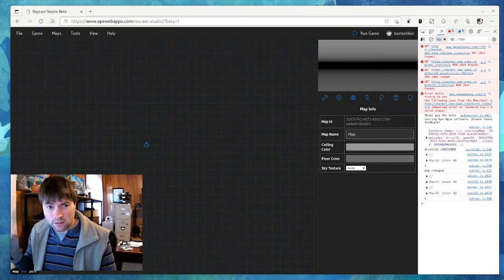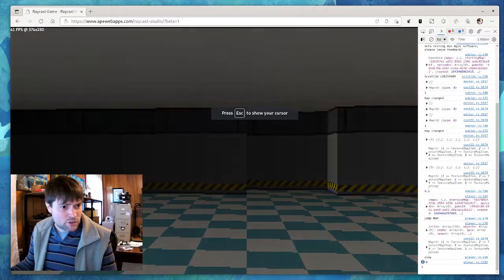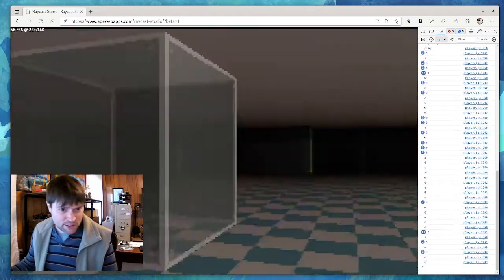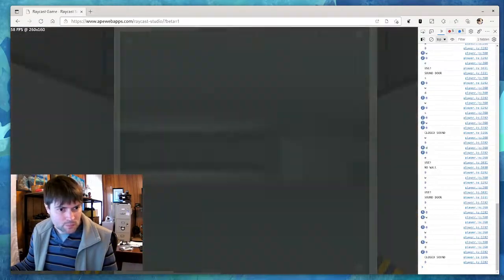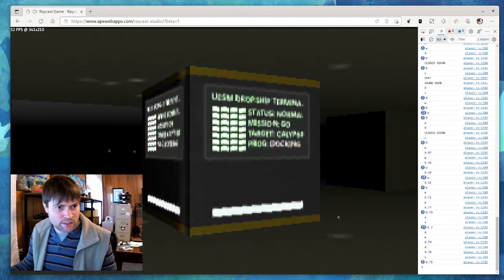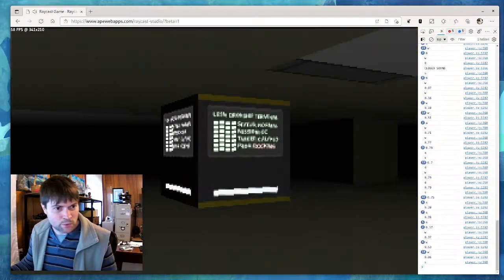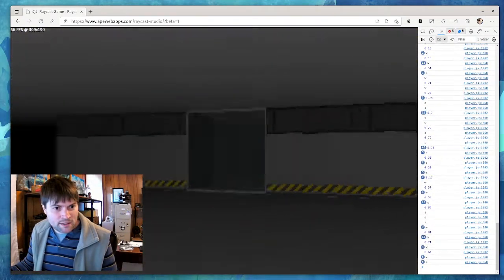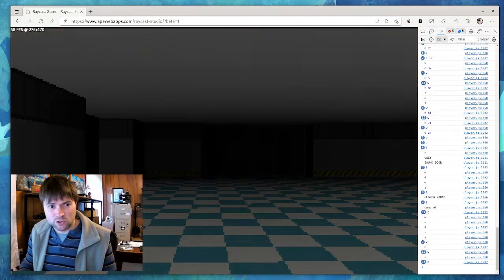New Javascript Raycasting Engine #7 - Dynamic lighting, particle effects, transparent textures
Continuing my work on a new raycasting engine in pure JavaScript, no libraries, using the 2d canvas.  Prior to this, I have used three.js and WebGL to make games like Death 3D, but I wanted to make one using just the 2D canvas and no libraries.   This video highlights colored dynamic lighting, transparent textures, doors, particle effects, lightmaps, dynamic resolution scaling and more!